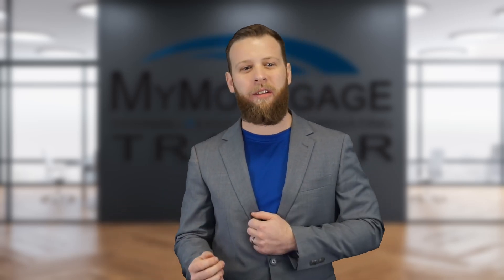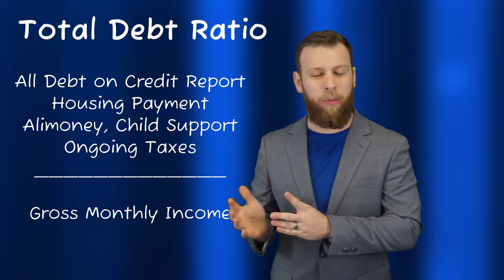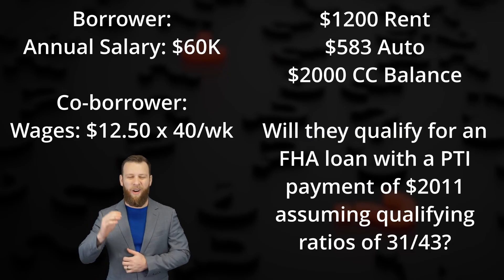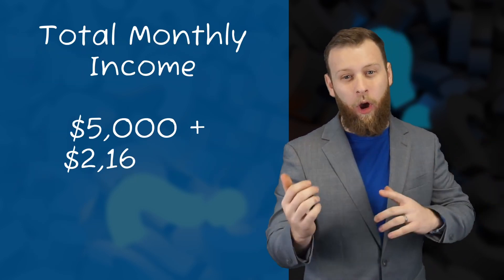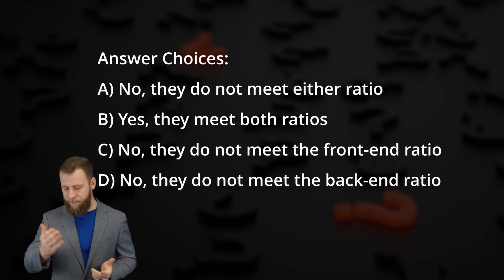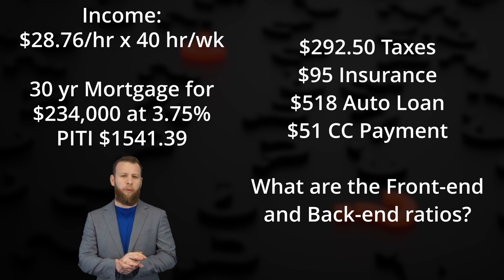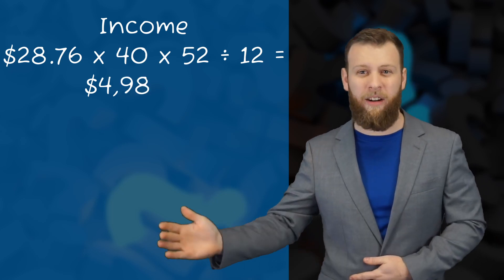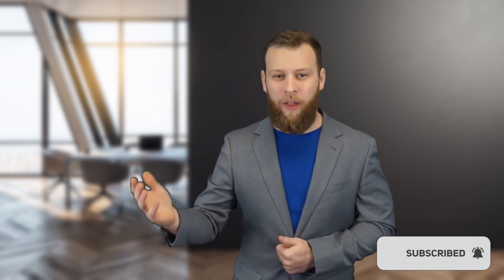NMLS National Test Study Series | Mortgage Math - Debt to Income Ratios | NMLS Exam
A detailed description of one of the most misunderstood mortgage math topics: Debt to Income Ratios. In this video Justin explains front-end and back-end ratios and how to calculate them as well as three different ways you might see them presented on the NMLS National Test.

BONUS: Stick around until the end of the video for some bonus test tips that could mean the difference between passing and failing the exam!